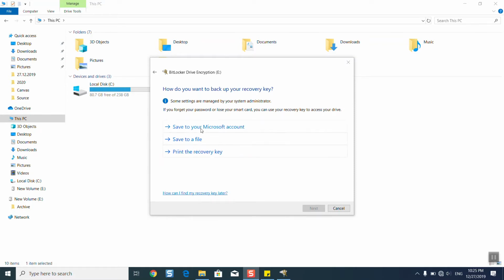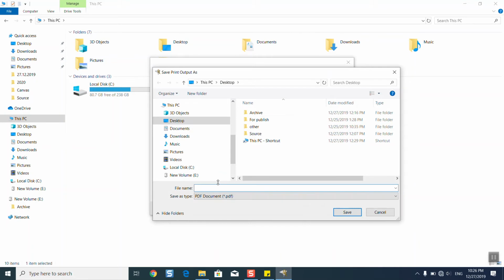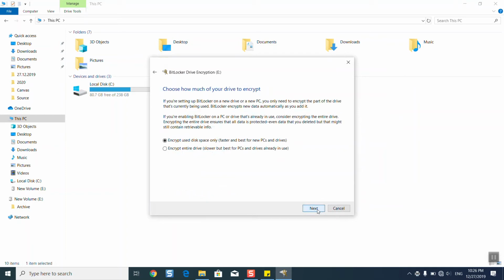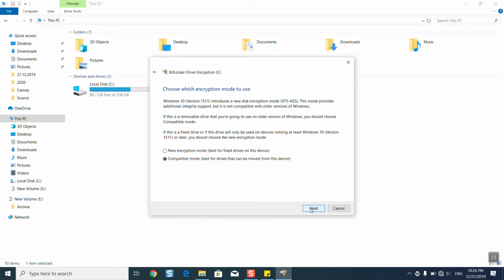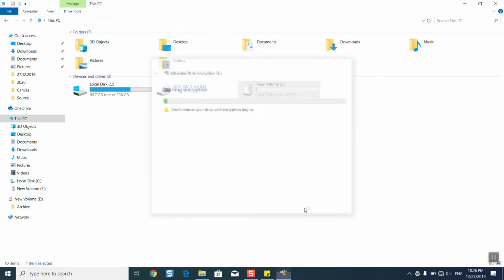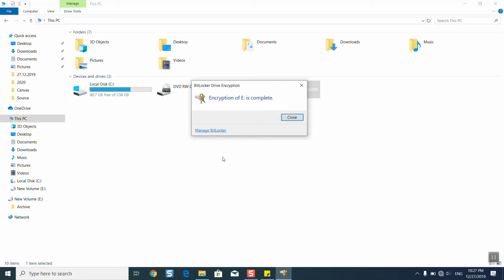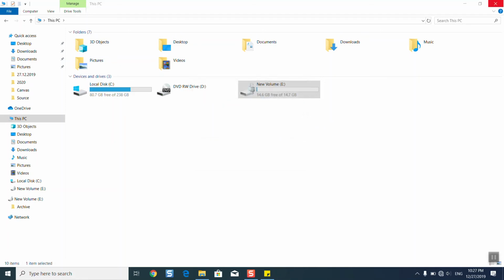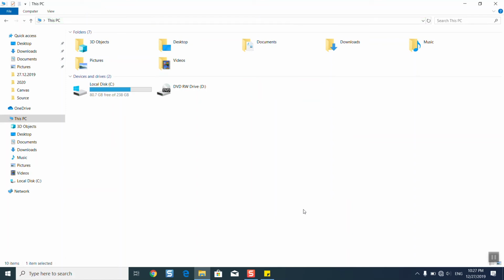How to Turn on BitLocker in windows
Learn how to activate BitLocker encryption on your Windows PC to secure your data from unauthorized access. This step-by-step guide will walk you through the process of enabling BitLocker, ensuring your files and personal information are protected.